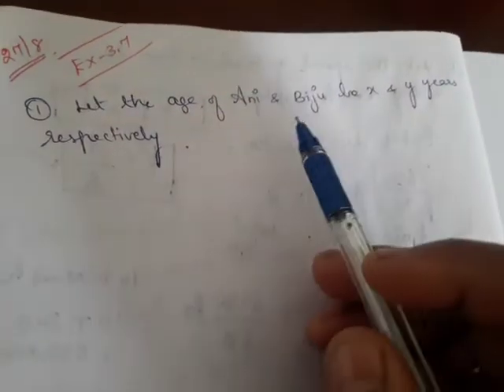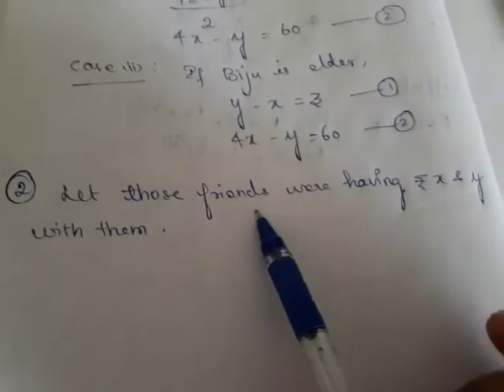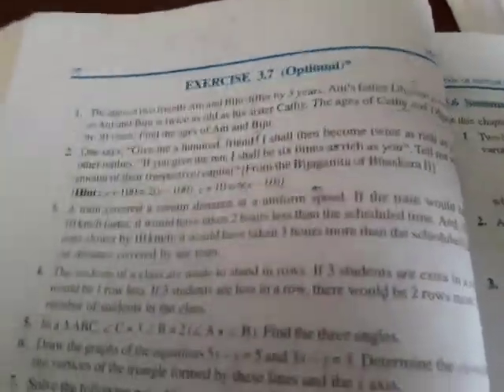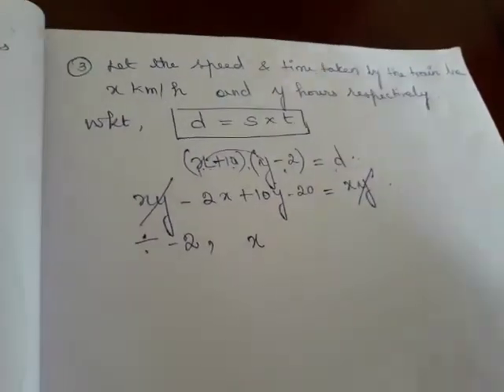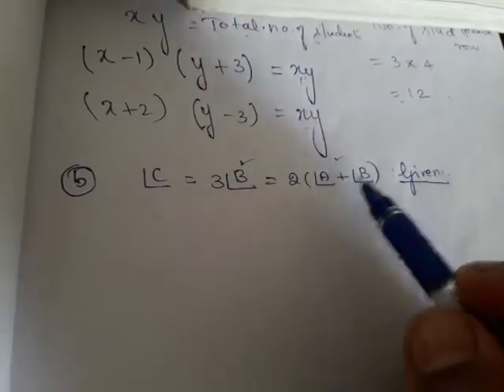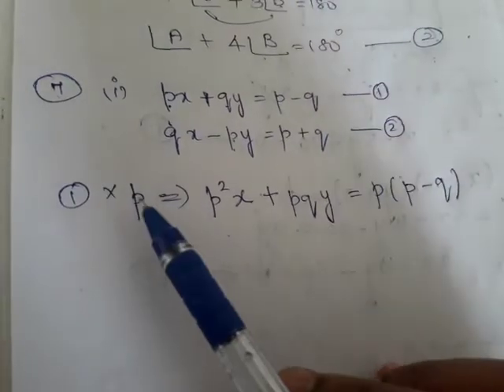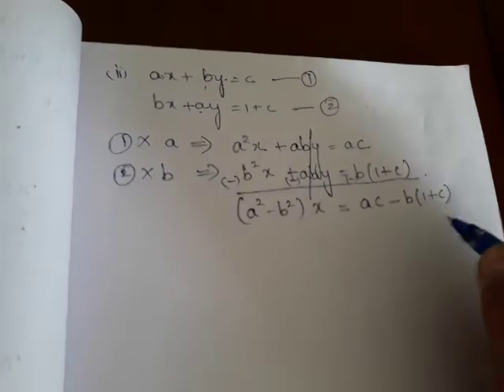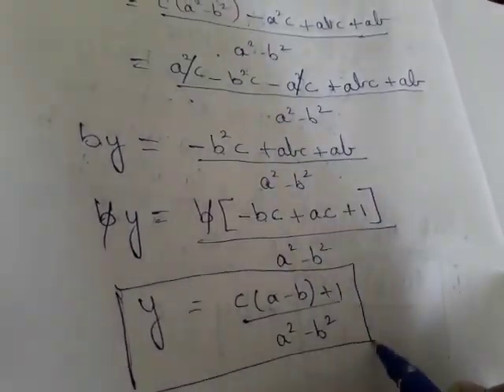X CBSE_EX 3.7_Ch 3: 27 August 2020